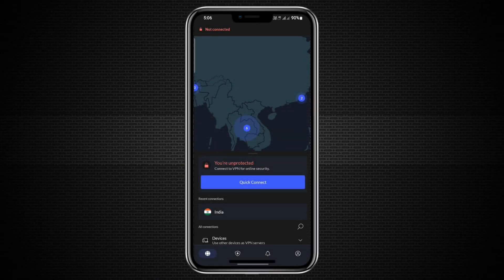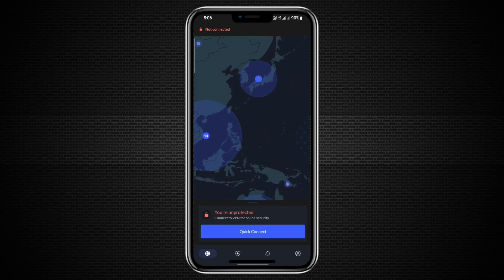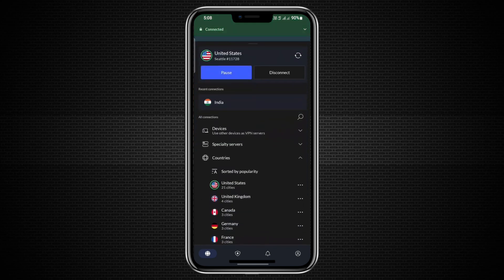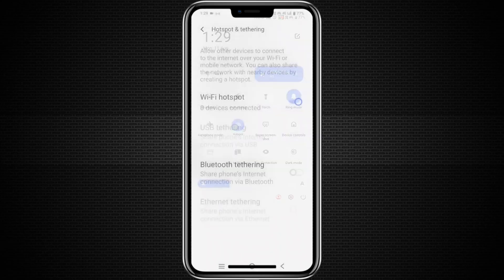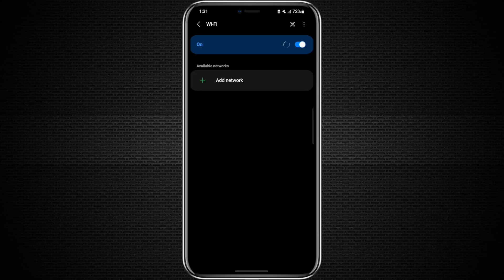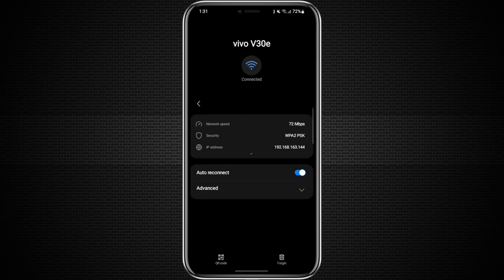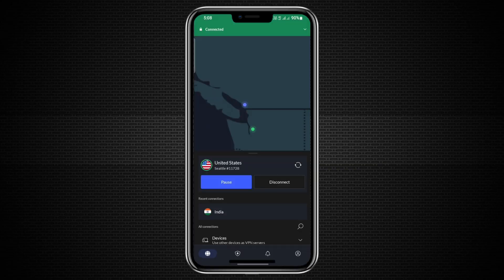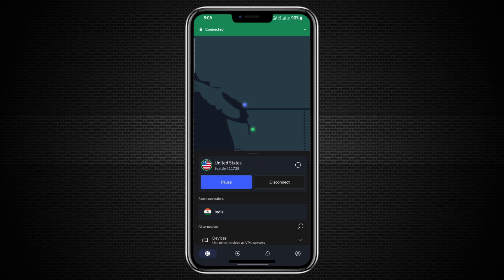How to Share VPN Connection to Another Phone (2026) ✅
Need to extend your VPN protection to a friend's or second device? This guide shows you 3 working methods to share a VPN connection from your phone to another in 2026—using mobile hotspot, proxy apps, or router sharing. Perfect for bypassing restrictions together while keeping all devices secure!